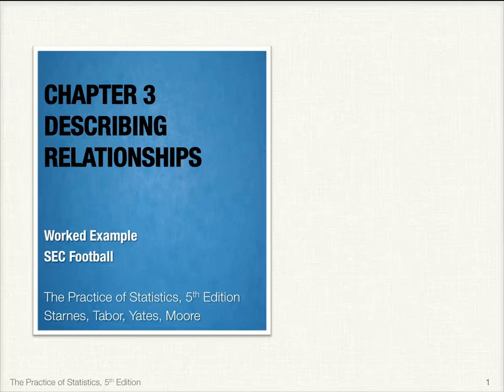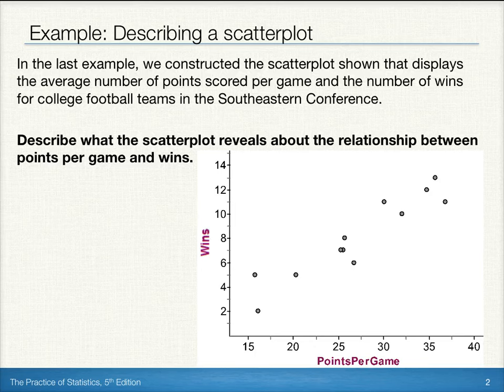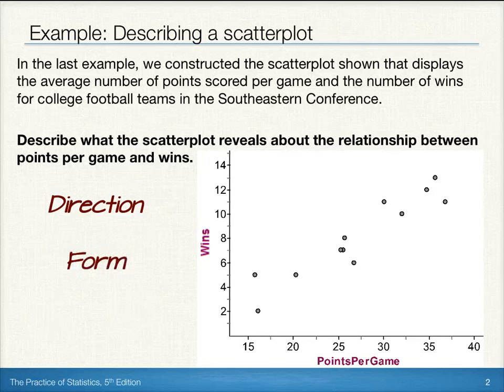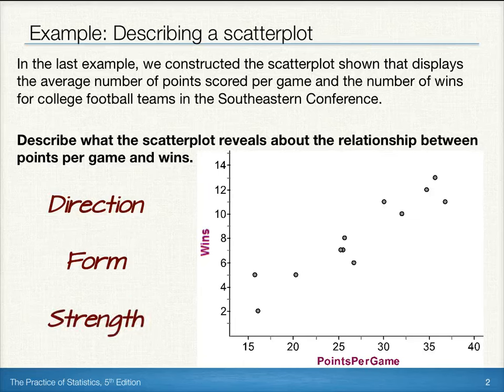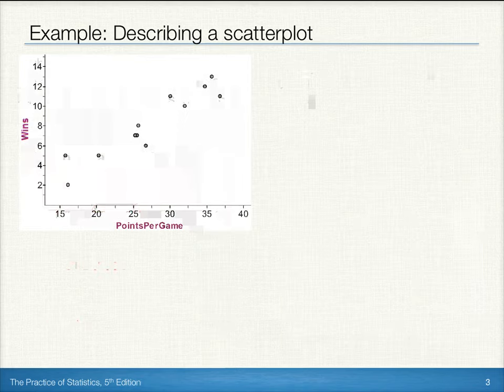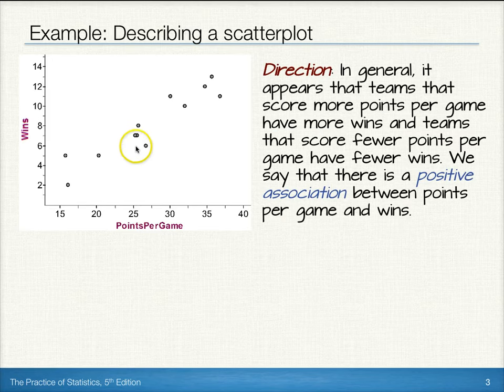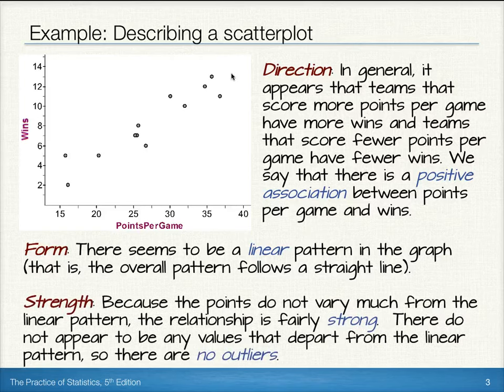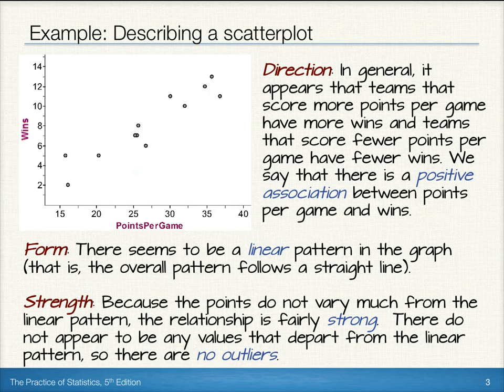9 1 Describing a Scatterplot